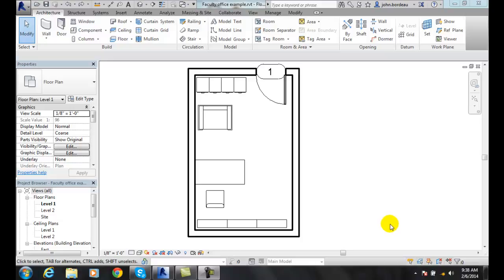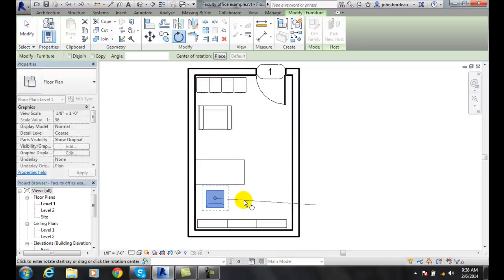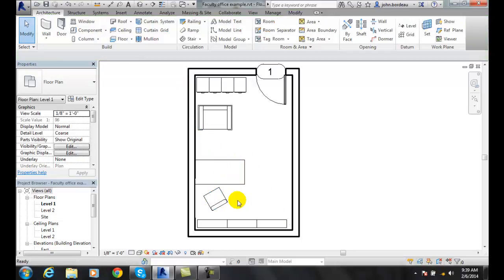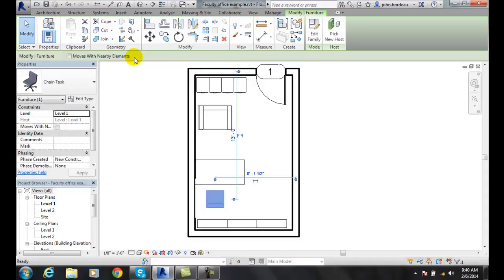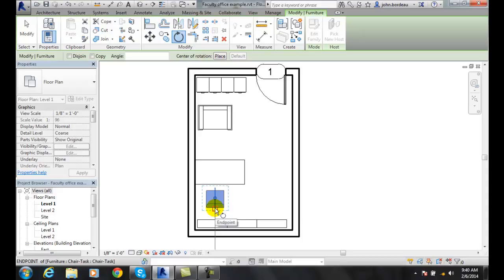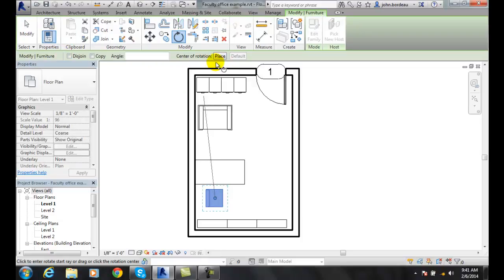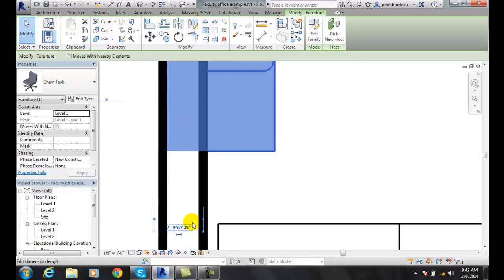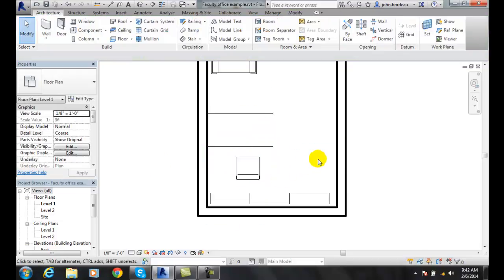Revit 05-22 Rotating Elements